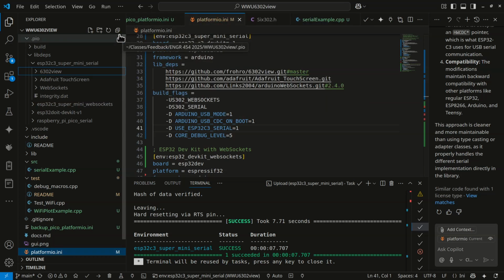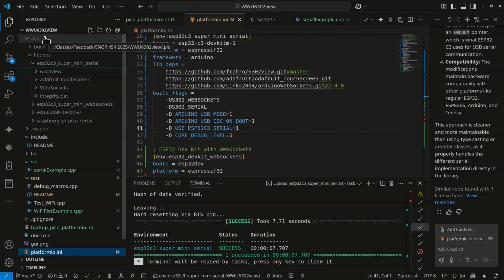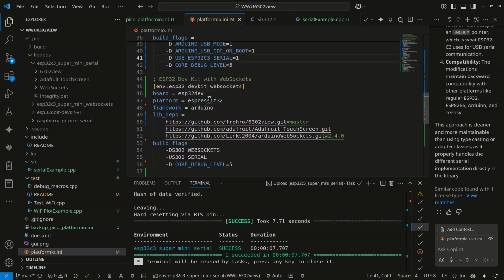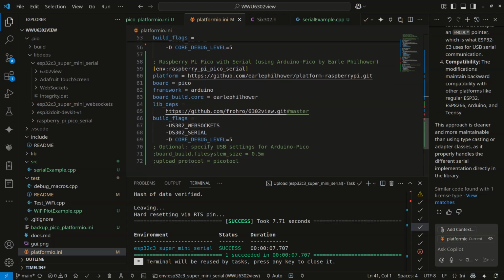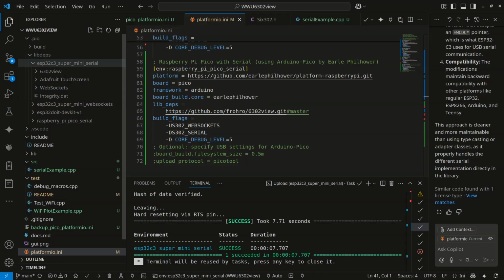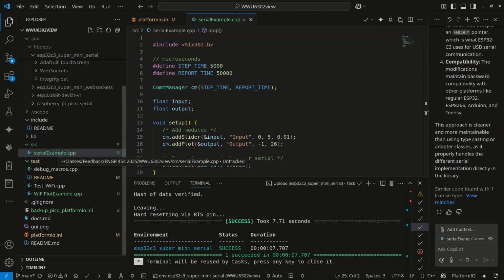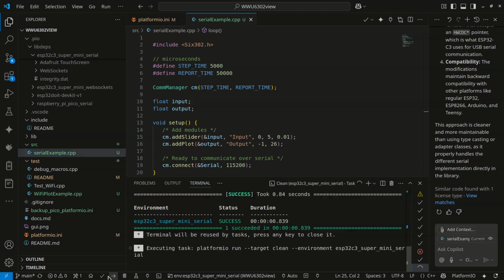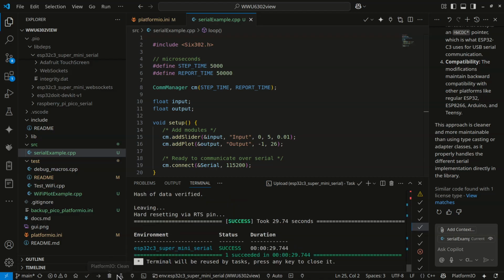WWU6302view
This tells how to use the WWU6302view repository on GitHub.